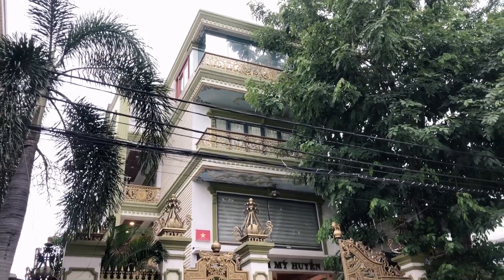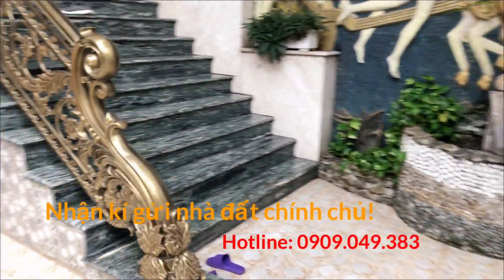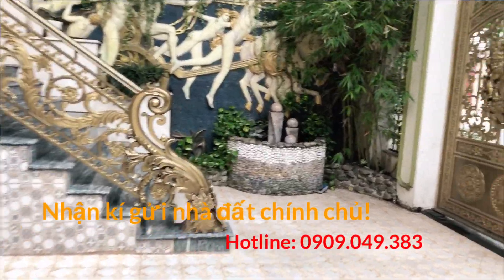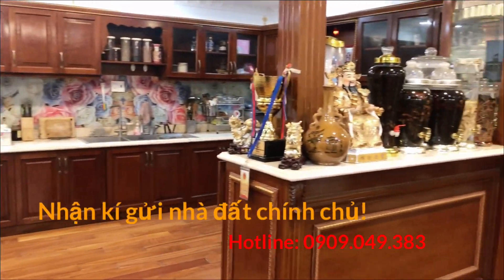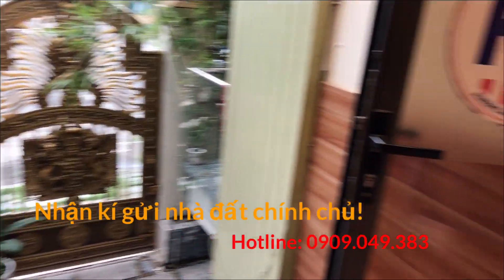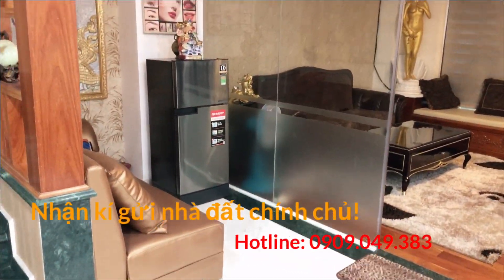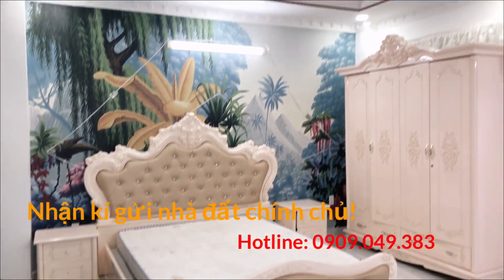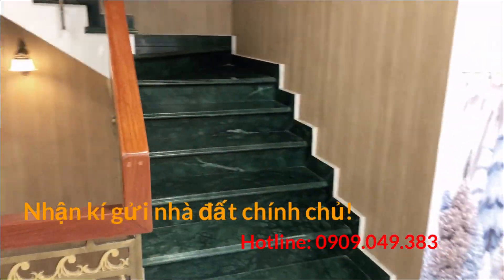ĐÃ BÁN // SIÊU PHẨM BIỆT THỰ KHU TÊN LỬA AEON BÌNH TÂN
SIÊU PHẨM BIỆT THỰ KHU TÊN LỬA
DT: 10m × 22 m
Nhà 2 mặt tiền đường, chủ đang cần bán gấp định cư đi nước ngoài, quý khách nhu cầu mở thẩm mỹ viện, hoặc nha khoa hoặc làm trường học dạy a văn okla luôn vị trí cực đẹp.
Giá: 35ty thương lượng
Mặt cửa chính hướng tây, mặt sau hướng đông.
Nhận kí gửi nhà đất chính chủ!